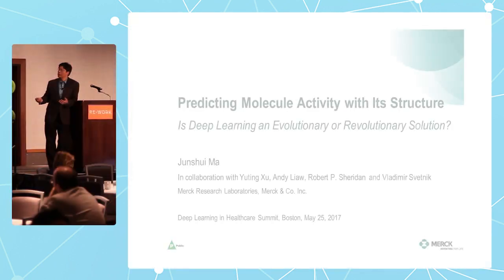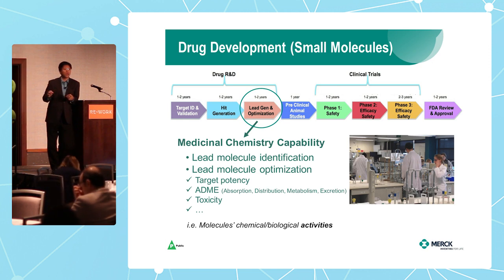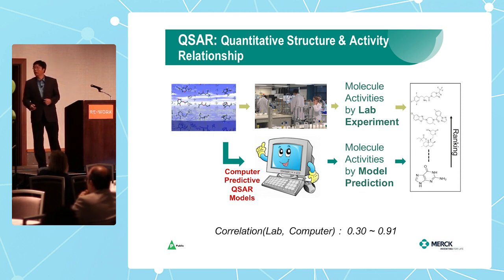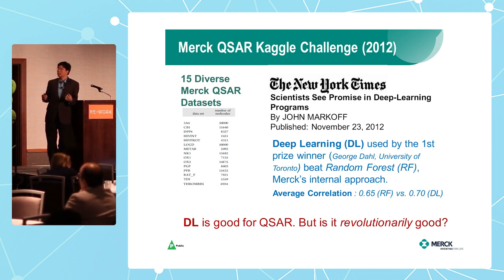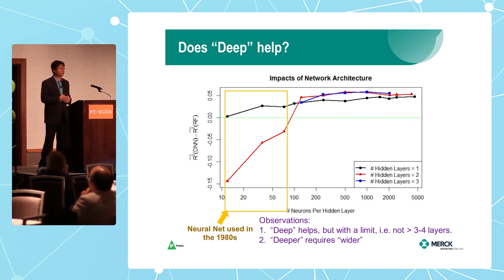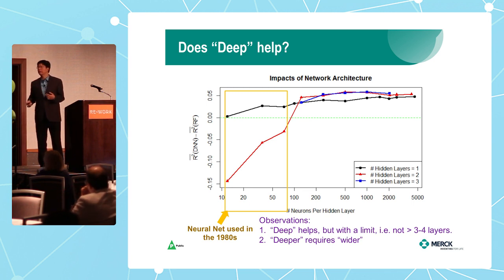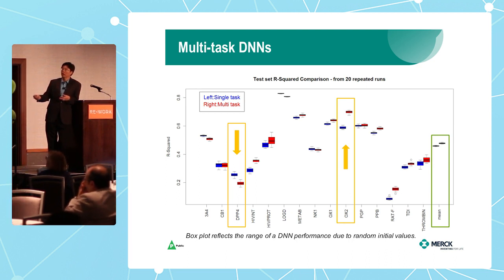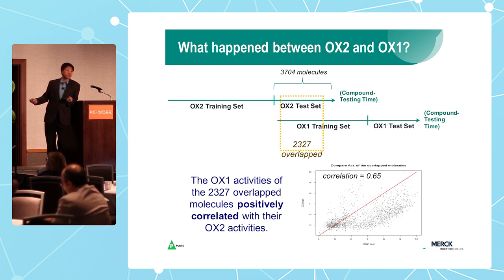Predicting Molecule Activity with Its Structure- Junshui Ma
Quantitative structure-activity relationship (QSAR) is a technique used in pharmaceutical industry to find out a molecule’s efficacy and safety from its molecule structures using computer models, instead of doing lab tests. A number of independent efforts, including ours, have showed that Deep Neural Network (DNN) can outperform existing QSAR methods. However, the improvements are frequently only marginal. Thus, using DNN can only be claimed as an evolution in QSAR. Our recent efforts shed lights on the reason why some DNN network structures work better. This new insight can further enhance DNN performance. However, in order to make DNN a revolutionary solution for QSAR, the need to investigate into a number of other research directions is discussed.

Dr. Junshui Ma is a Sr. Principal Scientist at Merck Research Laboratories, Merck & Co., Inc. His research focuses on several areas in statistics and machine learning. Since joining Merck in 2005, he has worked on programs across all phases of drug research and development (R&D), from biomarker validation and preclinical research to early- and late-stage clinical development. His unusual exposure to data-related issues in all aspects of drug R&D allowed him to deliver noval solutions to problems in various drug R&D areas, and to publish in diverse scientific domains. Junshui obtained his Ph.D. from Ohio State University in 2001. He worked in Los Alamos National Labobratories, a bio-tech startup company, and Ohio Supercomputing Centre before joining Merck.

This presentation took place at RE•WORK Deep Learning In Healthcare Summit in Boston May 2017.

RE•WORK events bring together breakthrough technology, cutting-edge science and entrepreneurship to re-work the future, finding solutions to challenges in business and society.